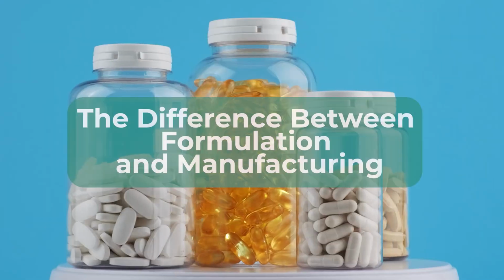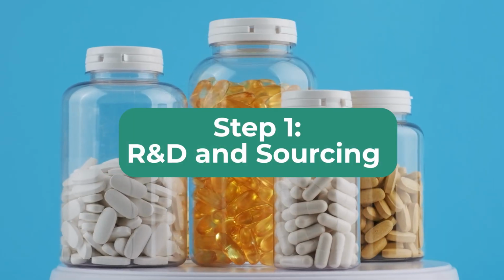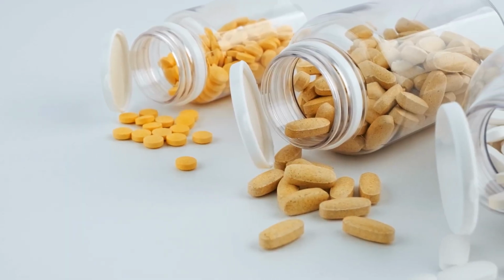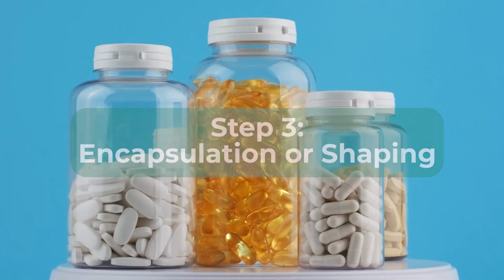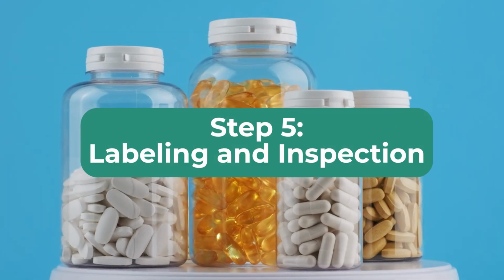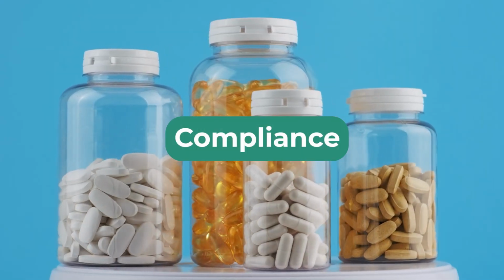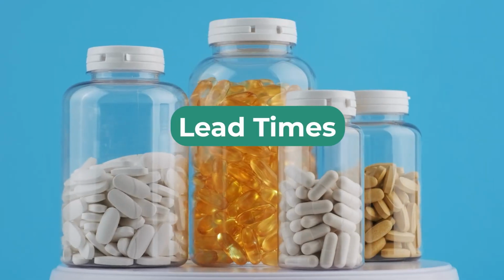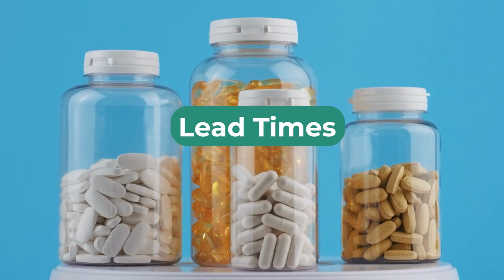Supplement Manufacturing Explained in 6 Minutes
So you’ve got an idea for a supplement brand. You know what you want to sell.

But you’re stuck on the big question: how do you actually make the thing?

📕 Chapters 📕
0:00 Intro
0:45 Formulation vs. Manufacturing
1:45 R&D & Sourcing
2:05 Mixing & Processing
2:29 Encapsulation or Shaping
2:43 Bottling & Sealing
3:02 Labeling & Inspection
3:27 Compliance
4:00 MOQ
4:40 Lead Times
5:03 Custom or Private Label
5:48 Contract Manufacturers
6:26 Shipping Supplements